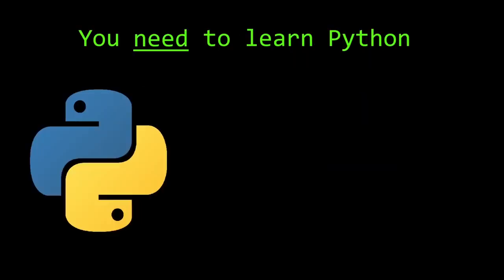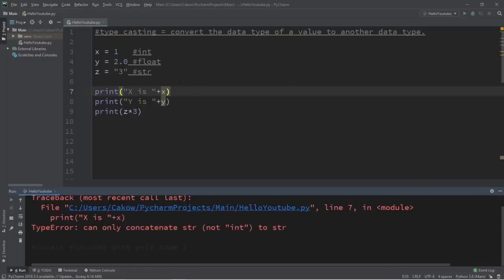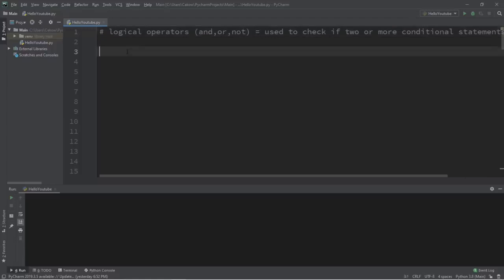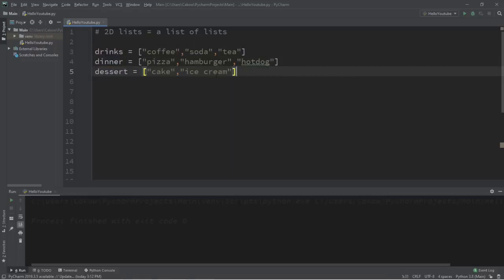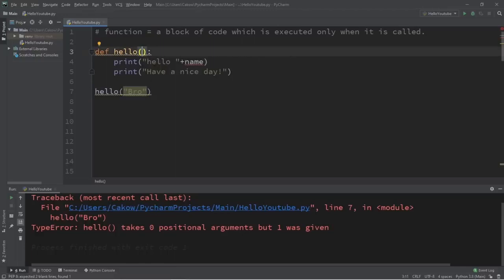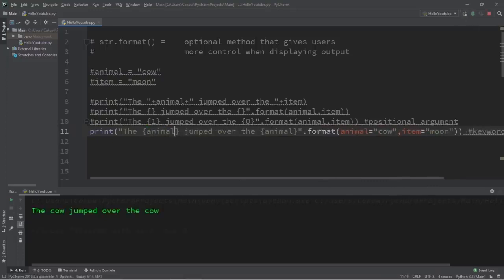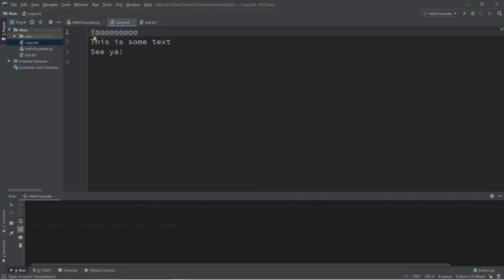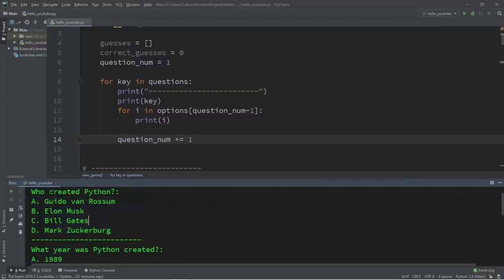Bro code 1 01